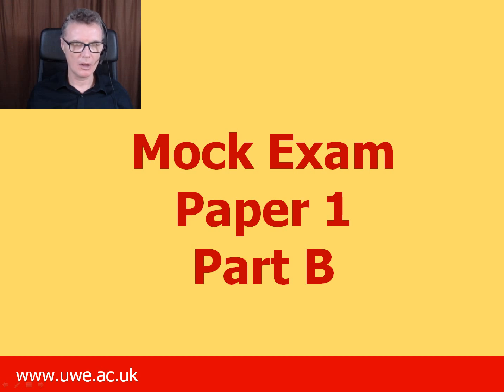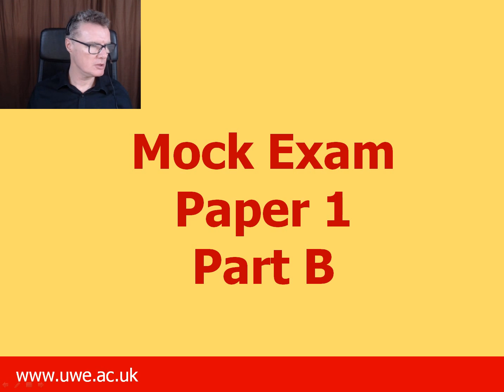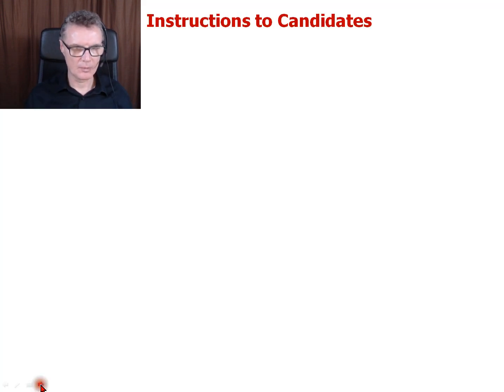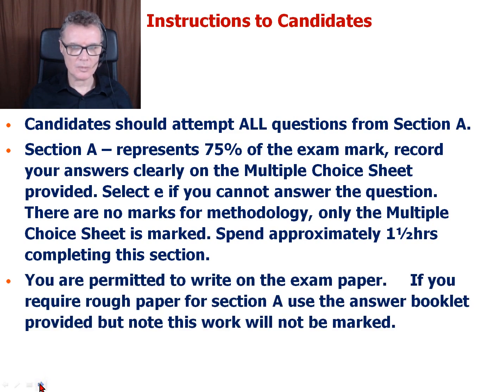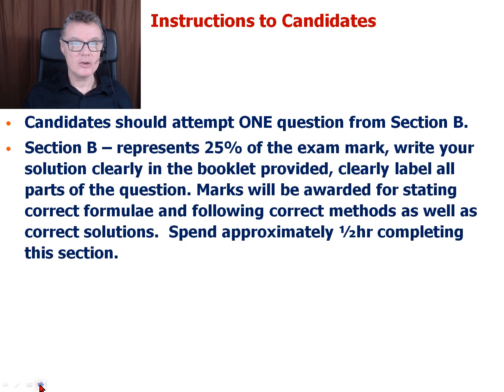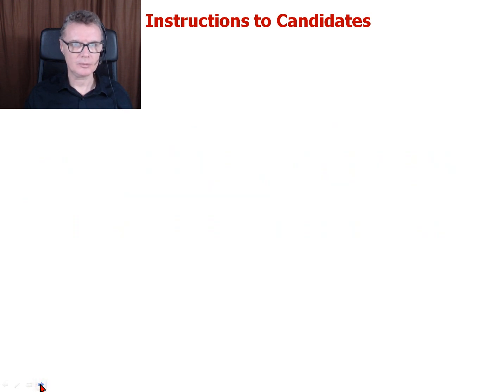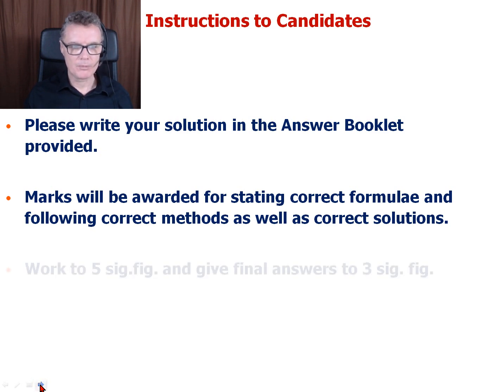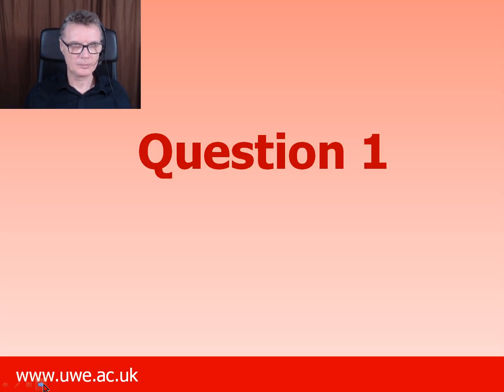Mock 1B - Introduction